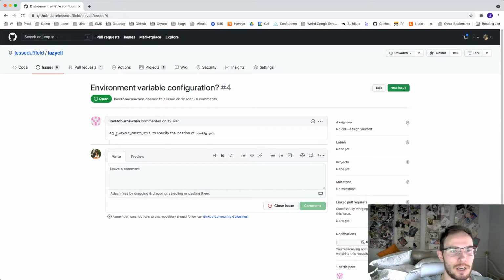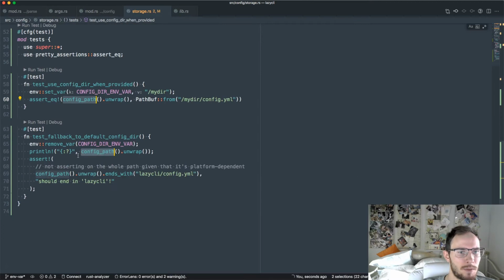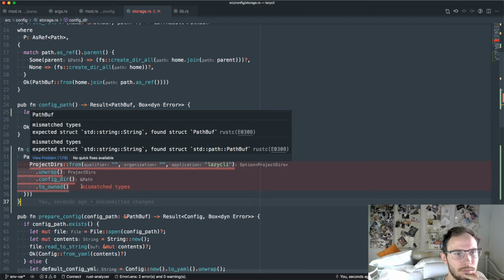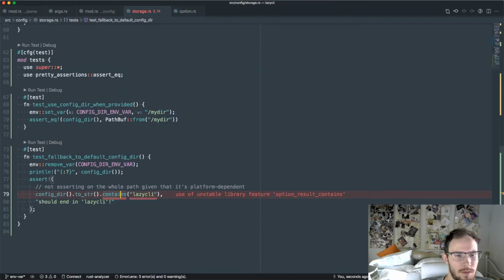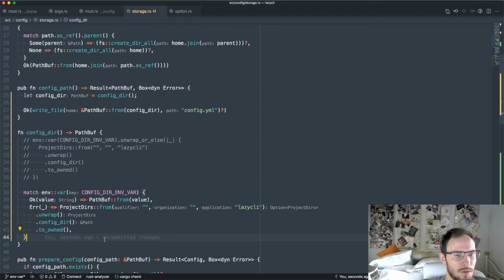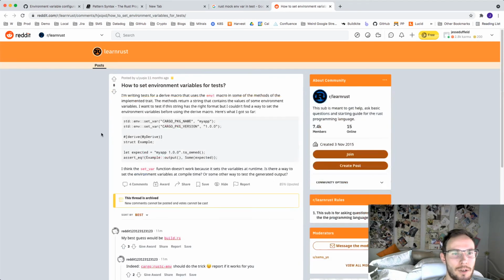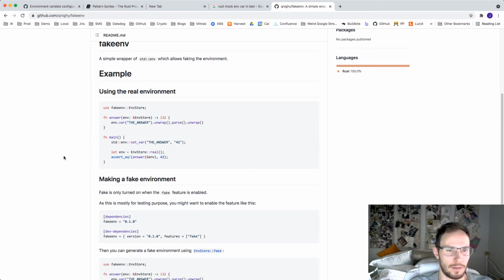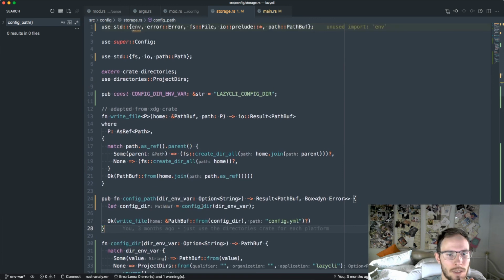Rust In The Wild: Episode 2